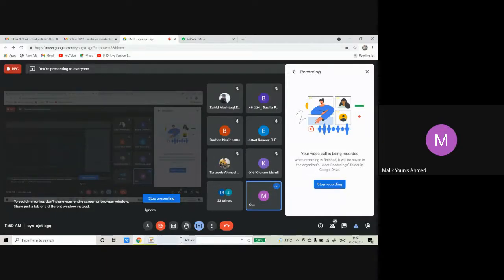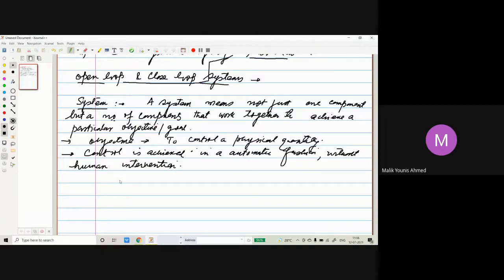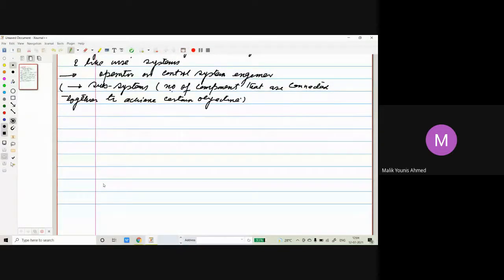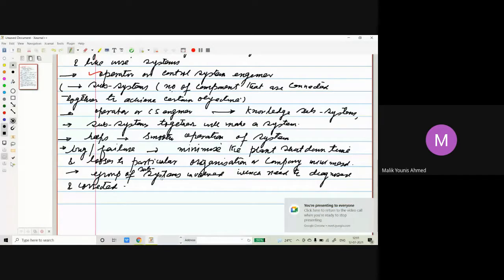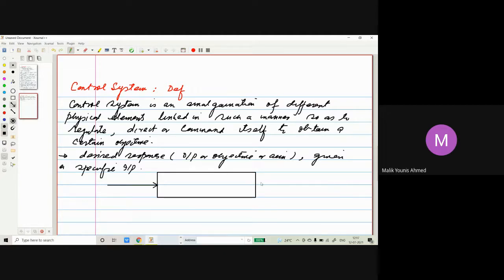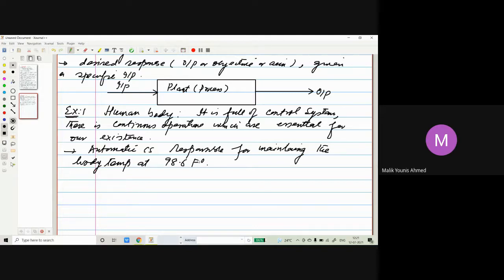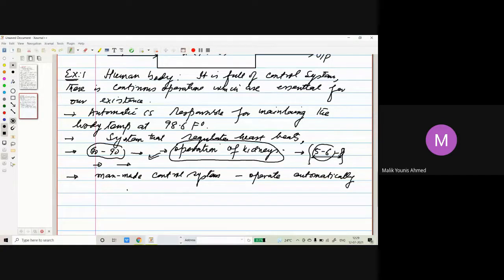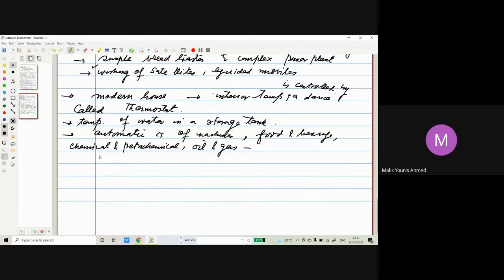LEC 01 INTRODUCTION TO CONTROL SYSTEM